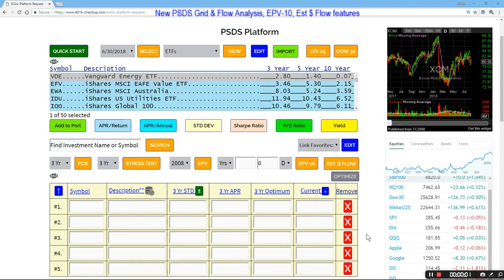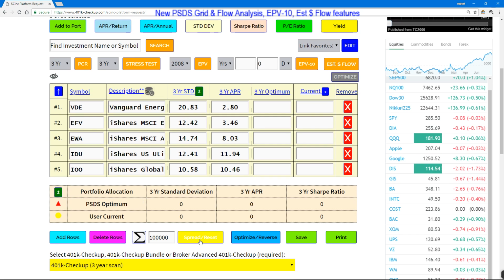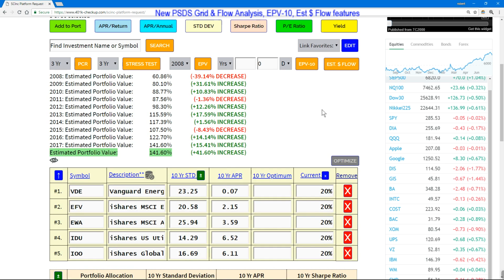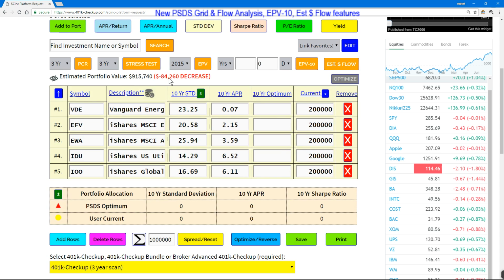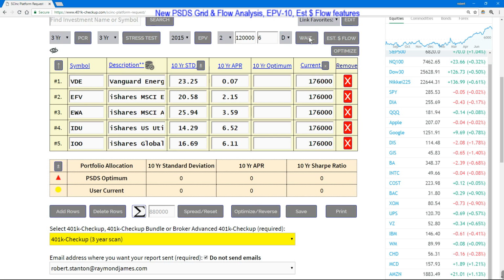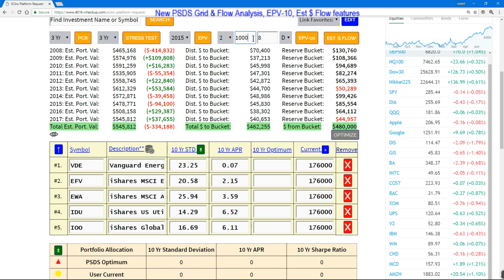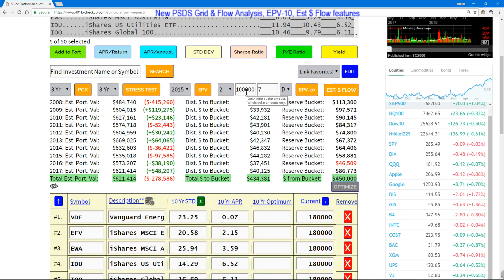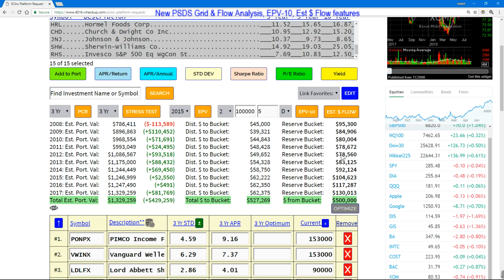New Grid, EPV's, Est Cash Flow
See improved functionality allowing you to see how your portfolio would have performed over the past 10 years. Analysis includes correlation, stress testing for extreme volatility and its ability to generate cash flow while growing in market value.